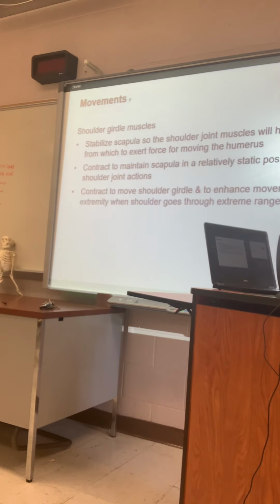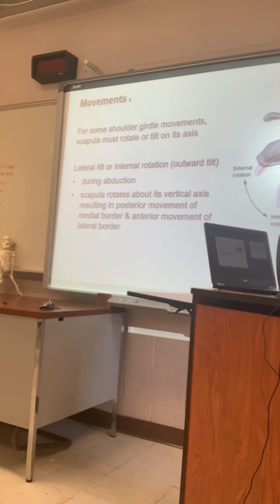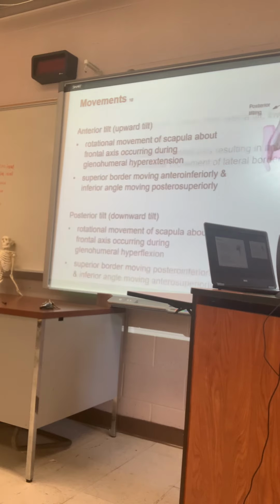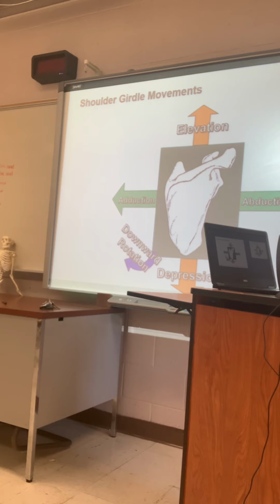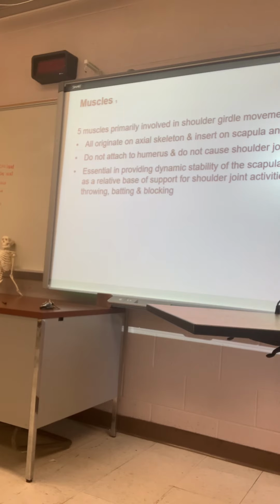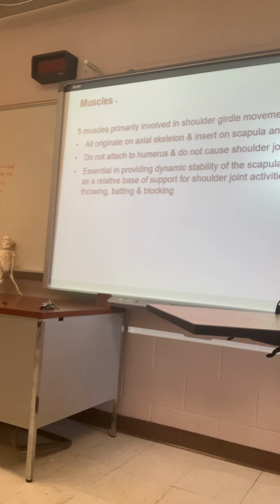Kinesiology Lab Day (9/16)